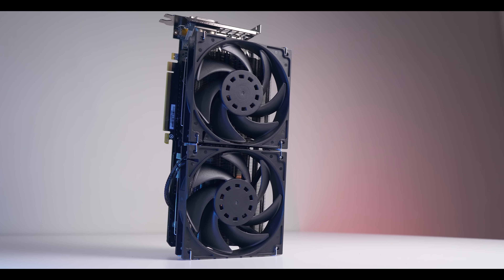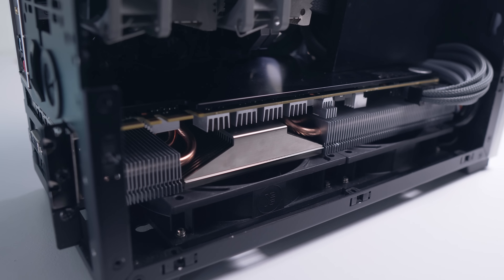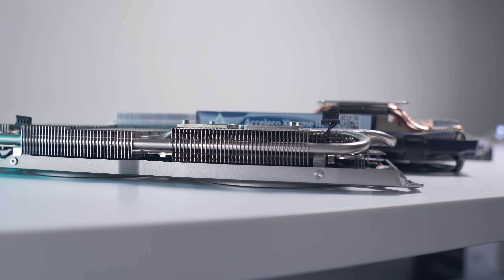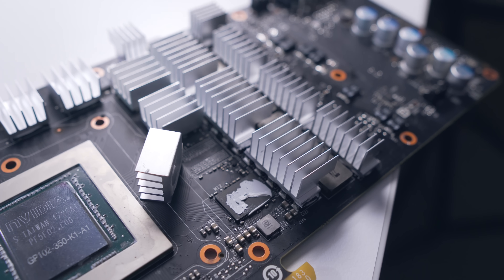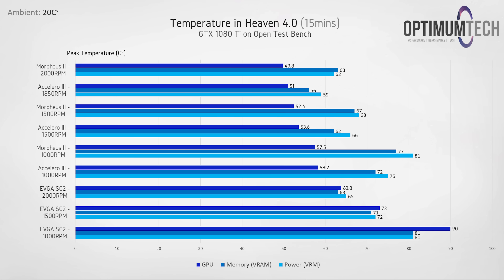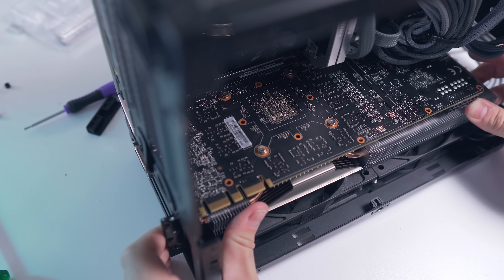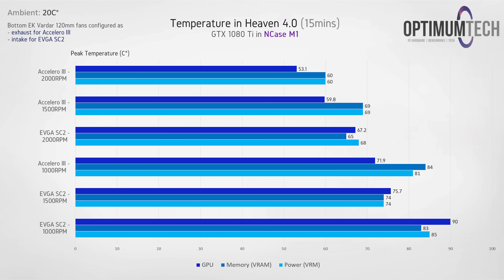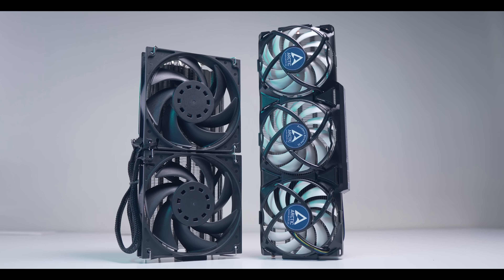Accelero III on a 1080 Ti - Exceeding Expectations!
You guys asked for it - let's see what the Accelero III hype is all about.

Amazon
GTX 1080 Ti
Arctic Accelero III
Rajintek Morpheus II Standard
Rajintek Morpheus II Core
4-pin adapter
EK Vardar 120mm 850RPM
EK Vardar 120mm 3000RPM
Liquid Metal
High Quality Paste
Cheap Thermal Paste

Current gear!